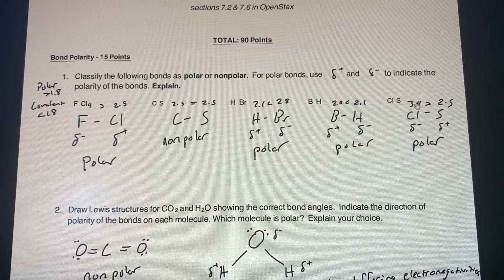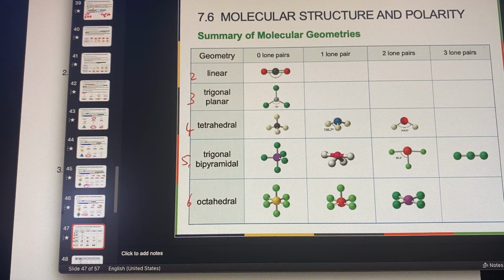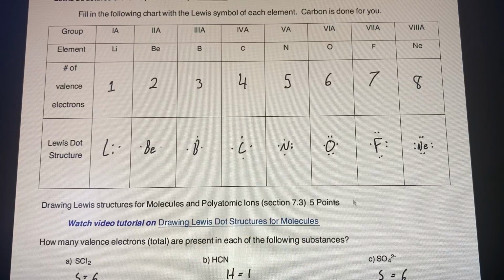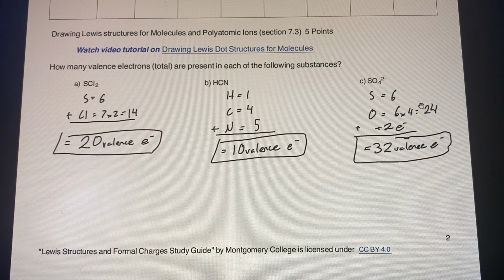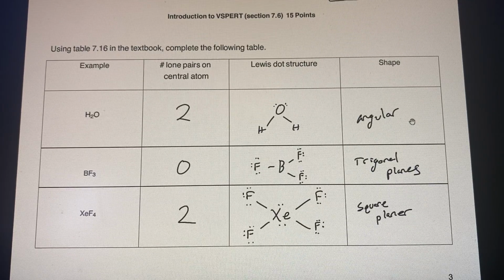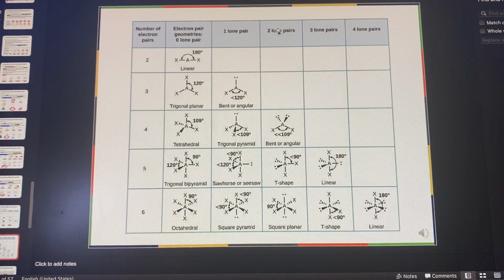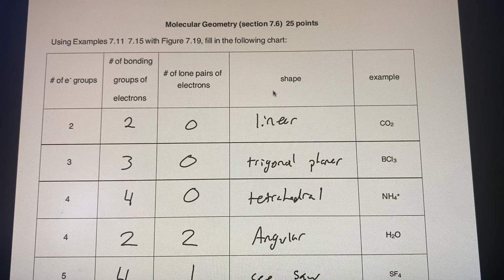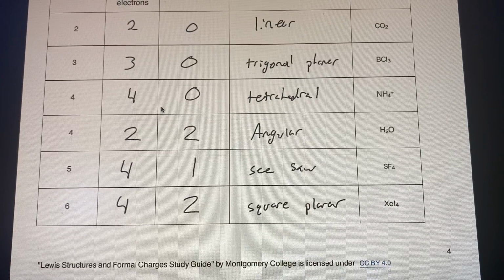Teach the Doc Chapter 7